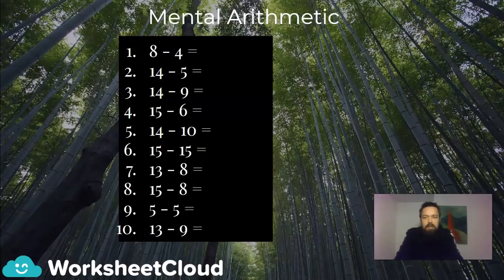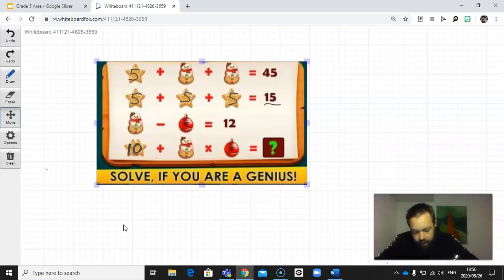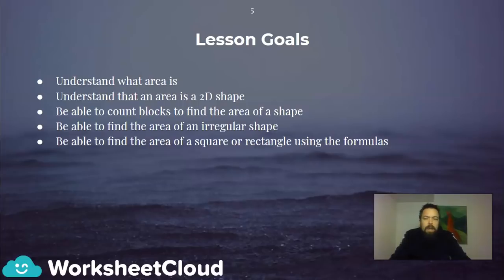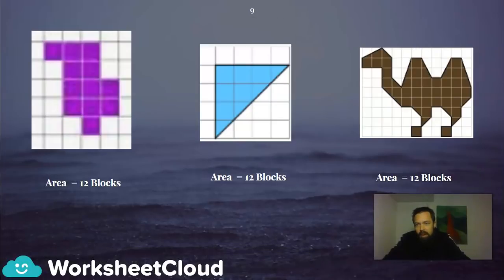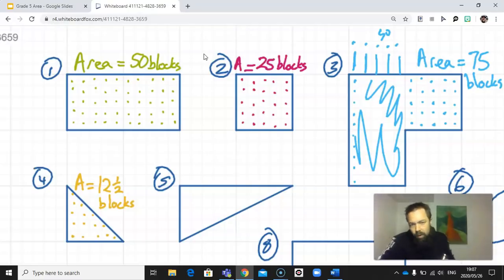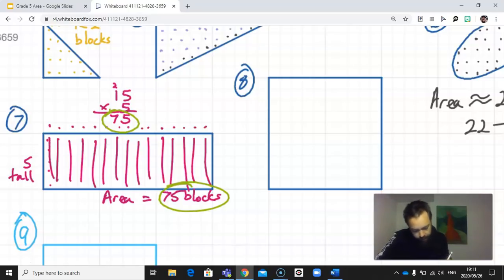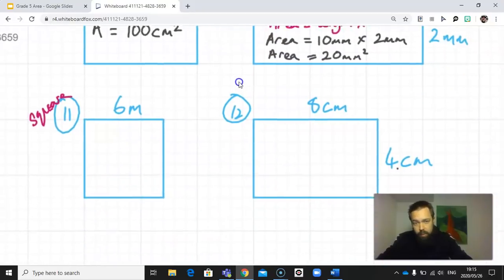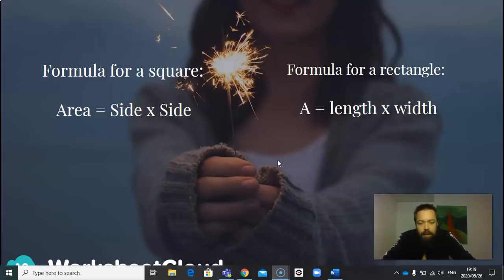Grade 5 - Mathematics - Area / WorksheetCloud Video Lesson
In this Grade 5 Mathematics video lesson we will be teaching you about Area.